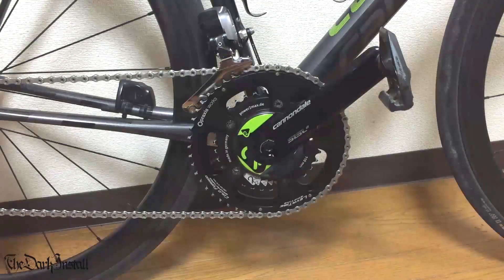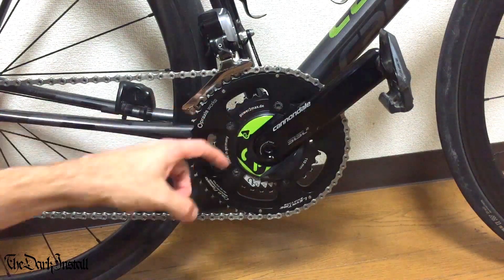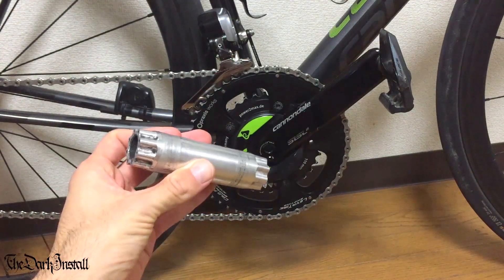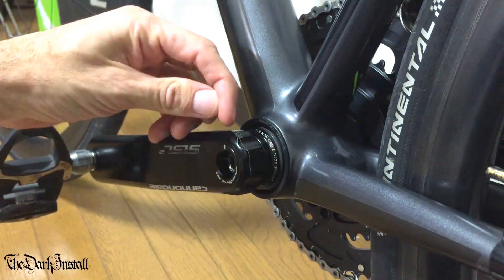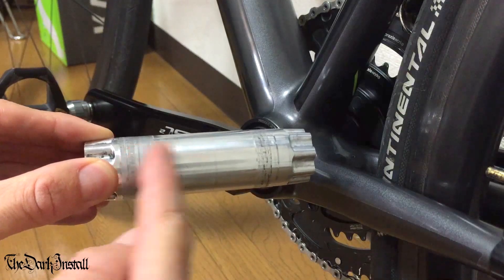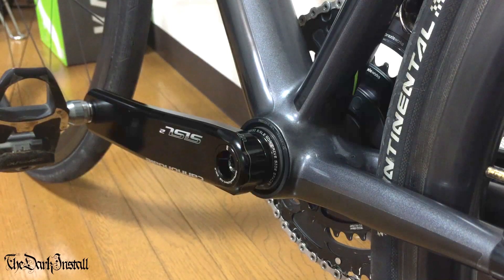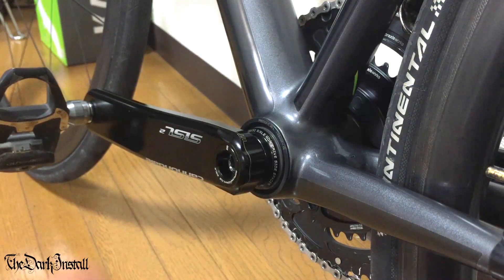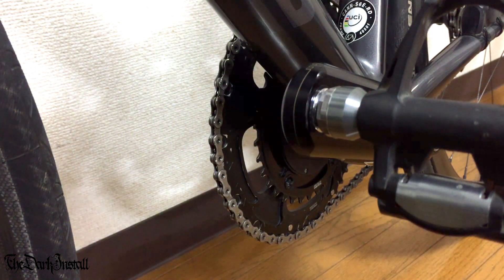Cannondale SiSL2 Cranks. 80,000km Review!!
Long term review of Cannondale's top of the line race cranks.